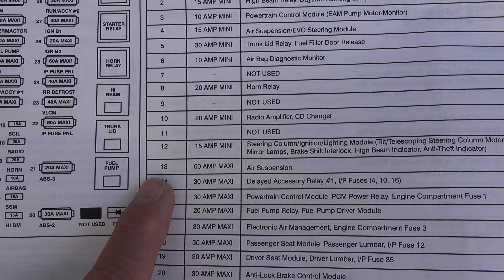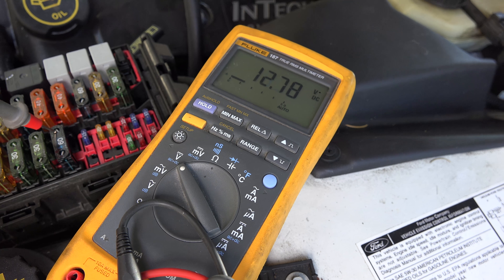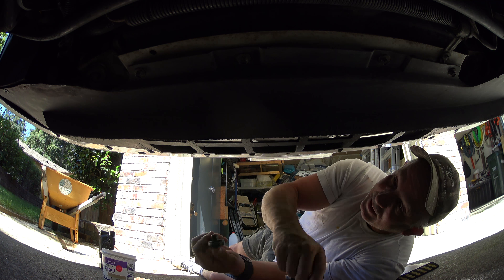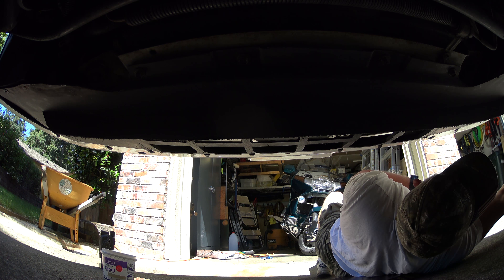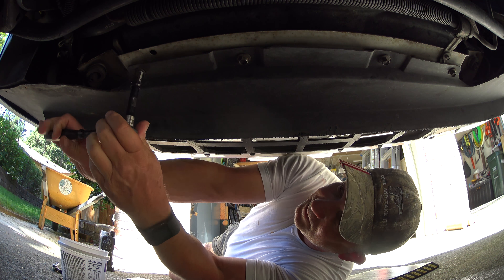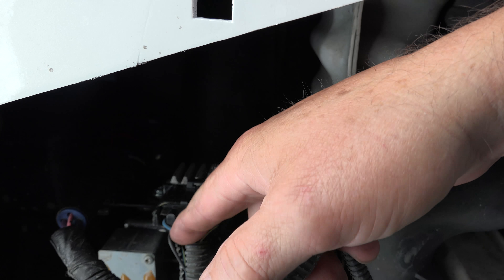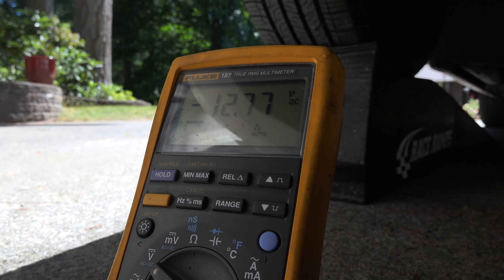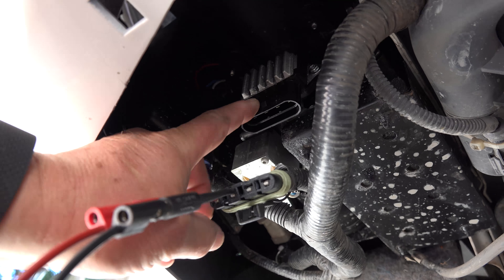1998 Lincoln Mark VIII Air Compressor Troubleshooting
I never said it but the voltage checks were done with the key off. It wasn't until towards the end that I needed to turn the key to the run position...